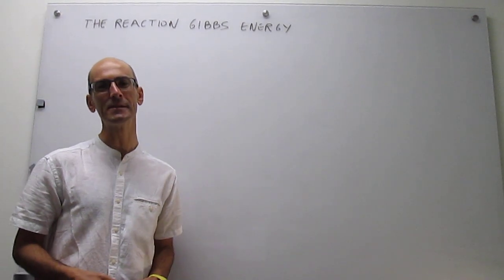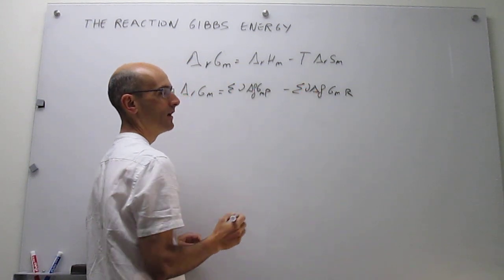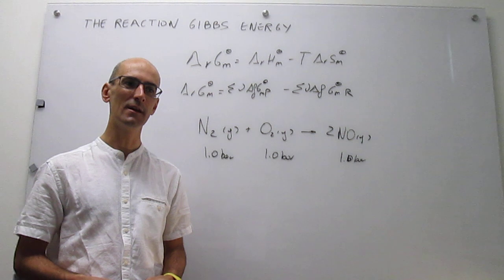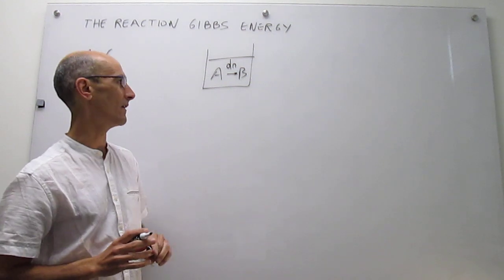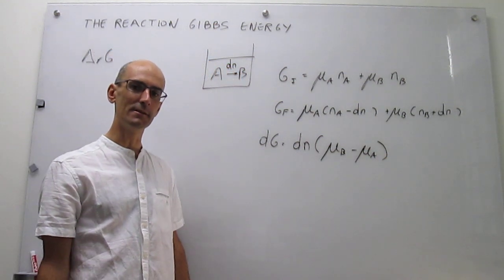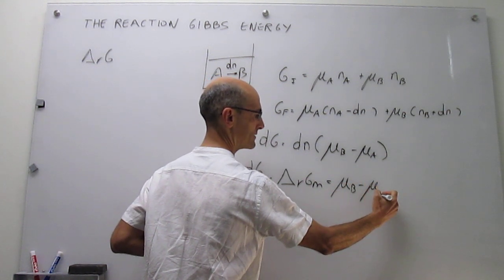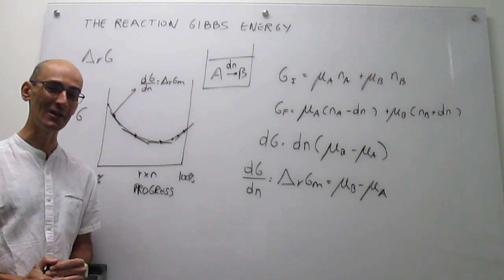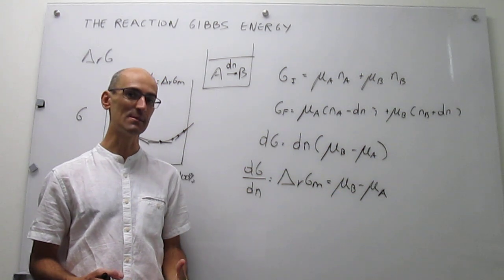The definition of the reaction Gibbs energy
This video defines the reaction Gibbs energy and shows how it can be used to predict spontaneity even at conditions beyond the standard state